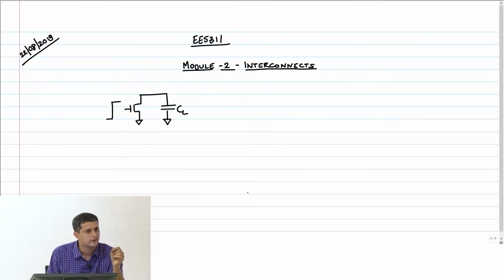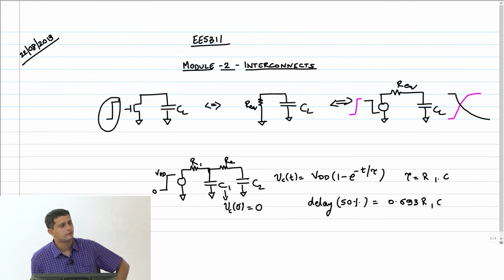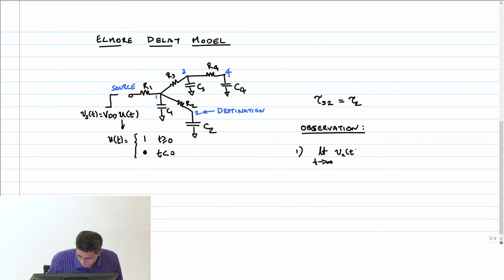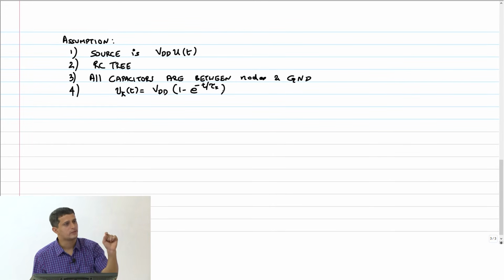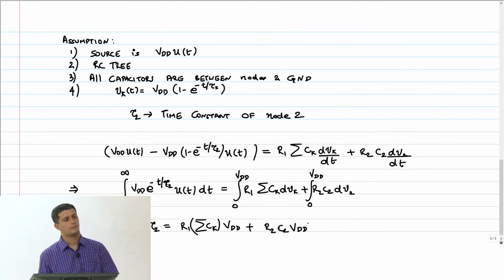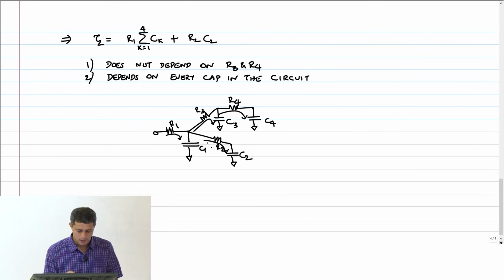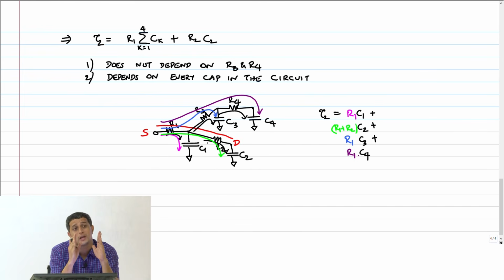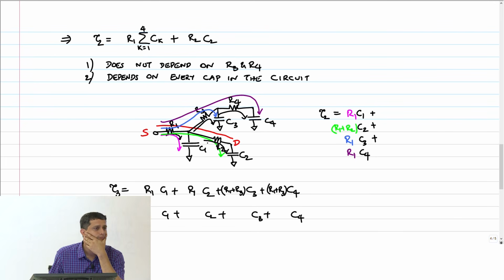Inverter - 13 - Elmore Delay Model